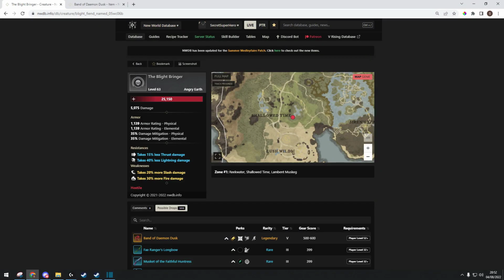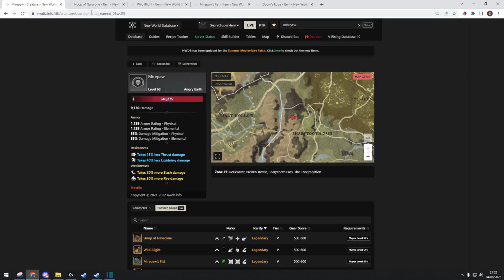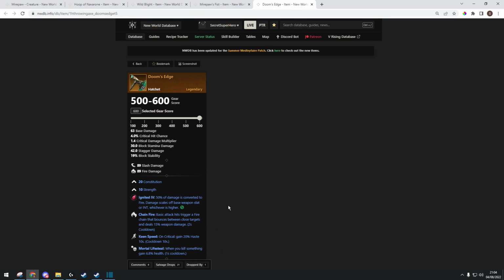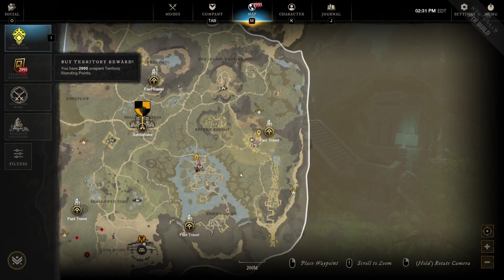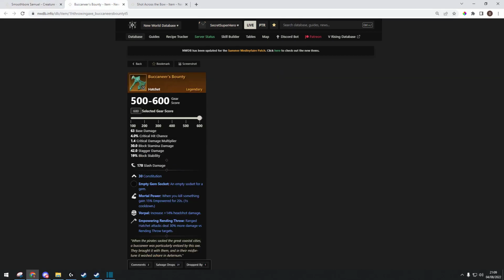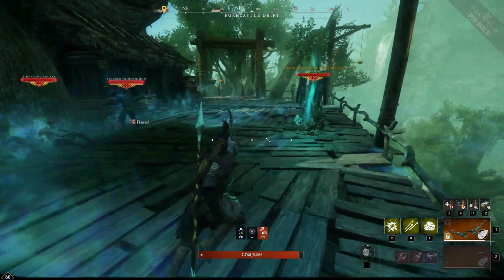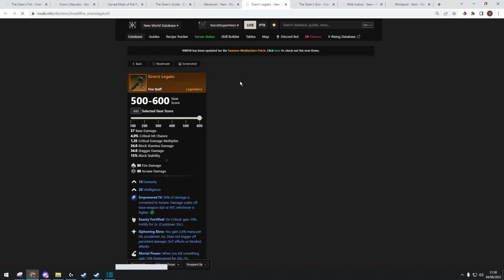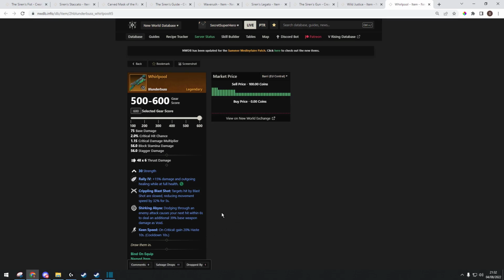New World Legendary Items - Reekwater Update (2022)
Welcome to this New World video. In today's video I show you all the new Legendary items that you can obtain from Reekwater after the 2022 Summer Patch.

Please note Thorn of the Heartwood is Angry Earth and not Ancient as I say in the video. Sorry for any confusion.